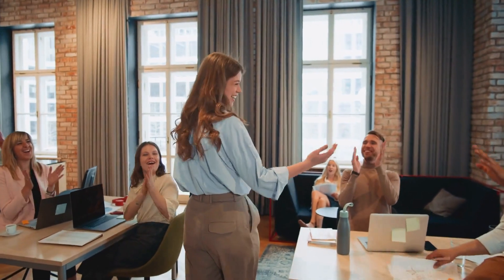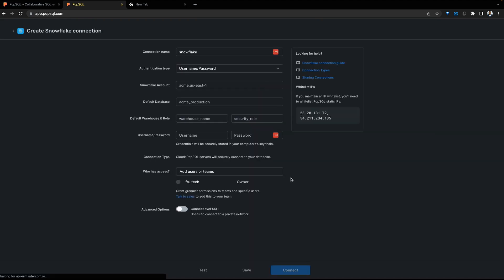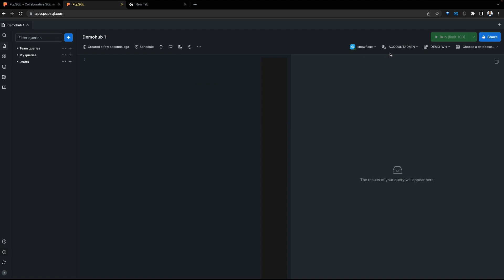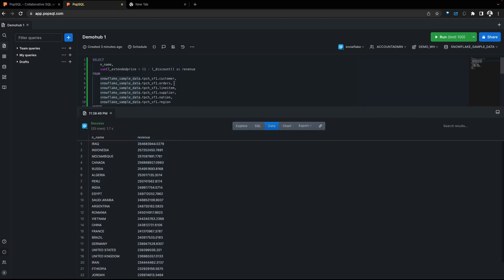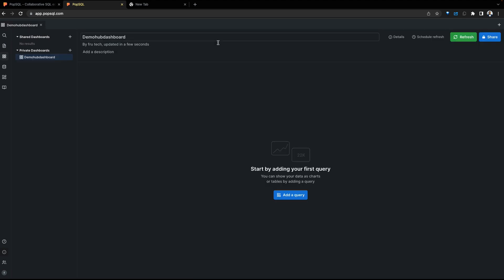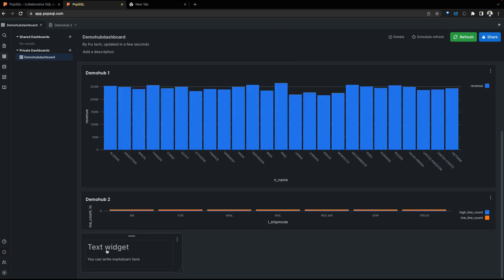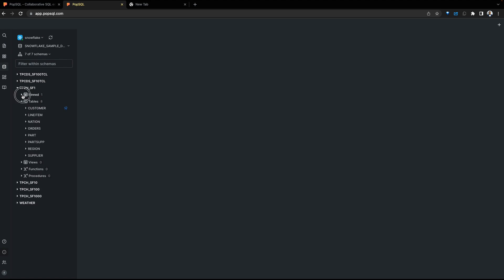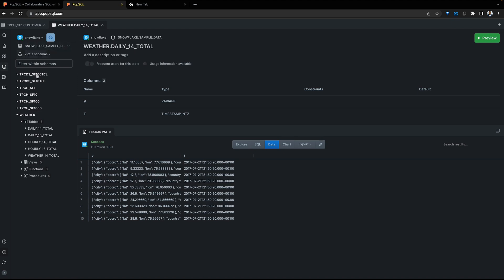PopSQL Demo // Modern Browser-based Collaborative SQL Editor For Data Teams | Demohub.dev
DESK TRIPOD

➥➥➥ RESOURCES ➥➥➥

➥➥➥ SUPPORT ME ➥➥➥

▶ BitCoin -  1GD3VDJevws36GCdJUAprYeSwbNFWMMNyV
▶ LiteCoin -  0x79c860E482B303d89dbeAA022199a1105c506a26
▶ BitCoin Cash -  1GD3VDJevws36GCdJUAprYeSwbNFWMMNyV
▶ Ethereum -  LPVZFyUpJWKKZpkF52pJKNT67xDqXGaxqM

Mail:
Inspired Nation, LLC